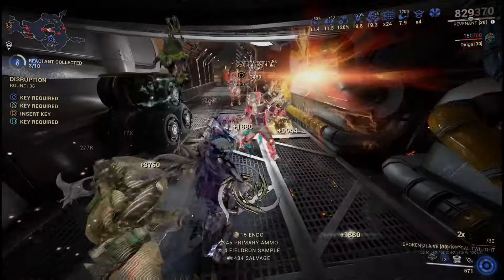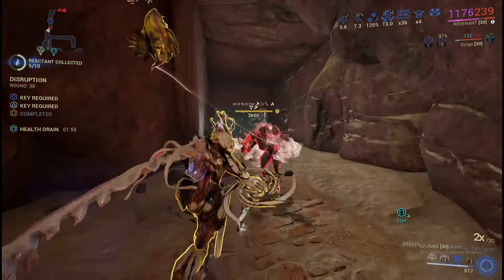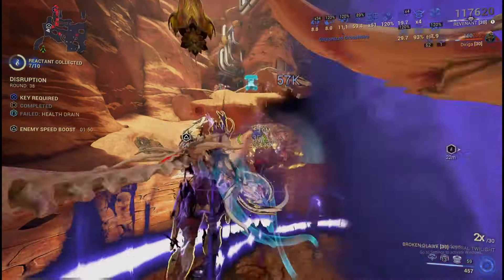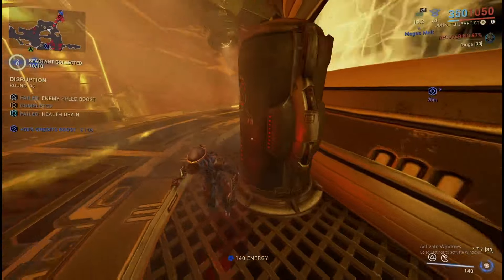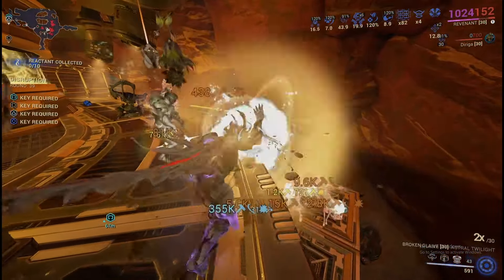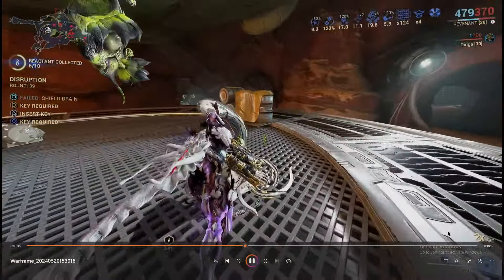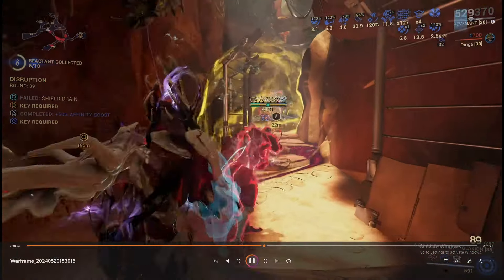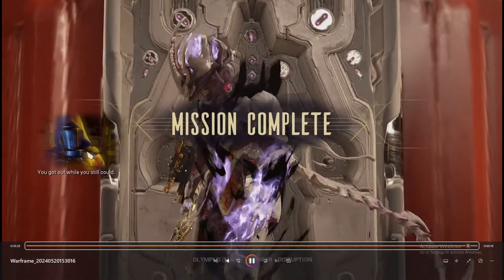Tenet Glaxion and Onos Level cap attempt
This level cap attempt was actually so much fun.  I'm gona throw on rolling guard and gun CO on and try again.

Glaxion is nice for putting cold on everything and popping bubbles.  ONos is a beast but might need armor strip or gun co at higher levels.